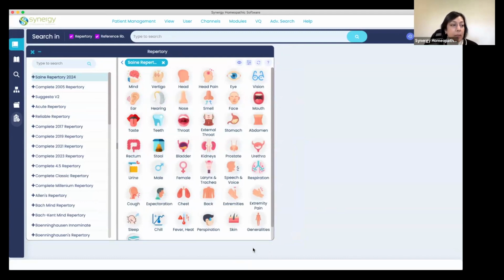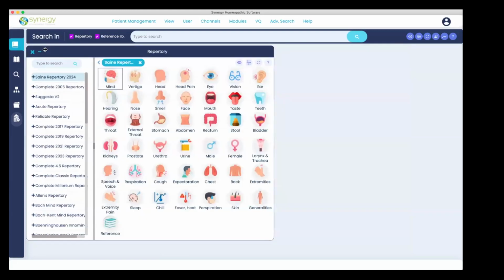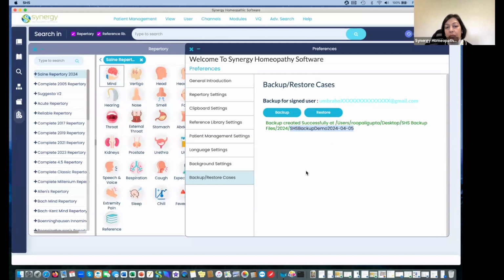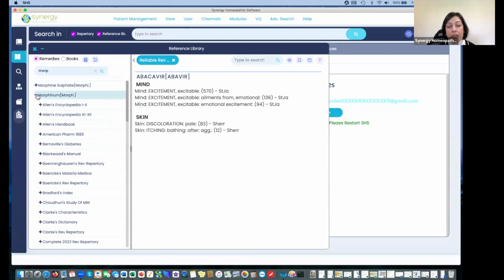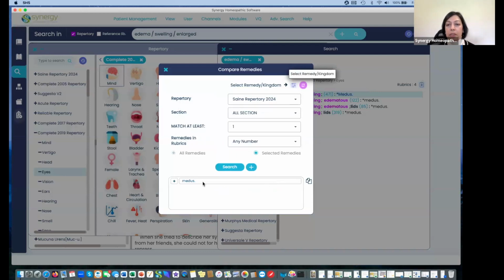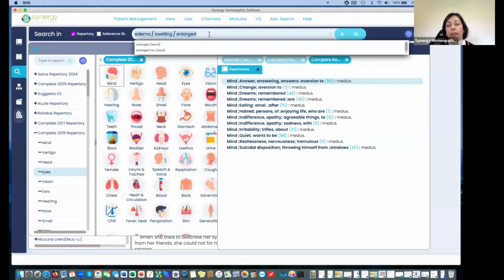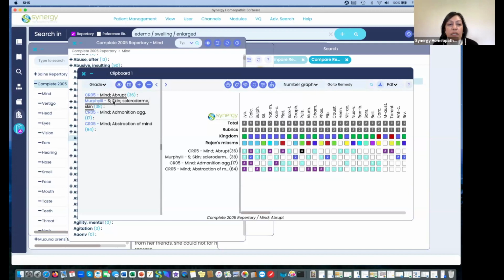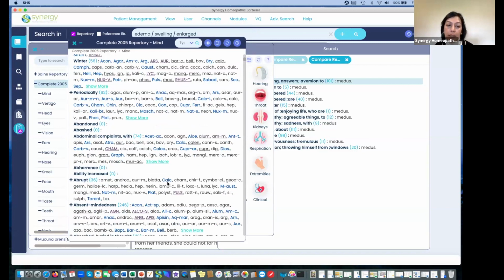SHS 1.3 Training - April 5, 2024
In this monthly training, Roopali takes a deep dive into Patient Management. She also covers researching remedies, gives instructions on how to use the Elimination tool, and more!